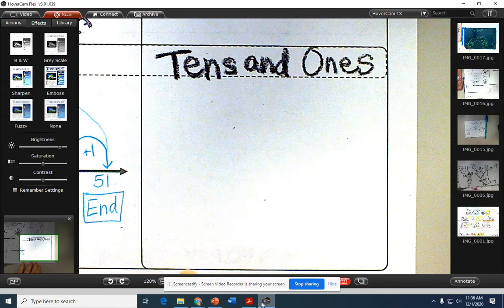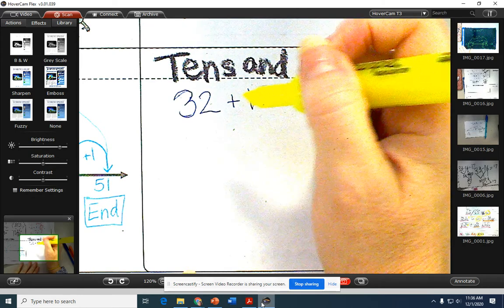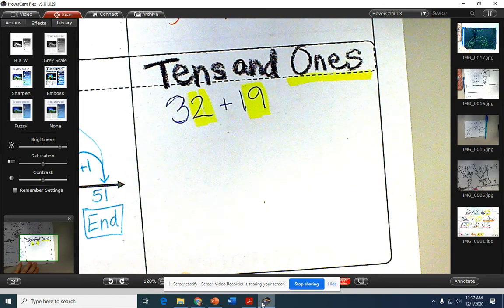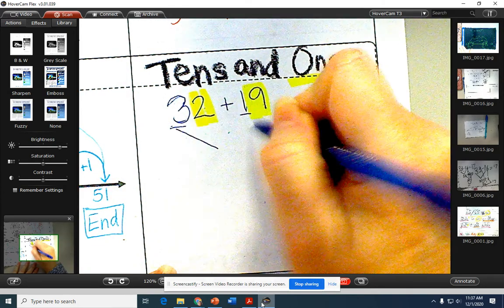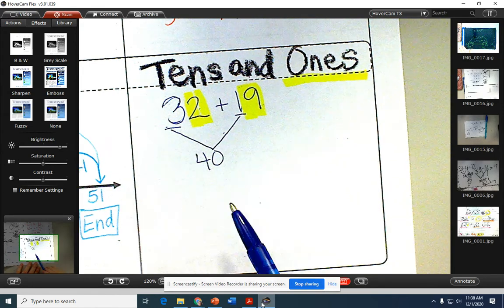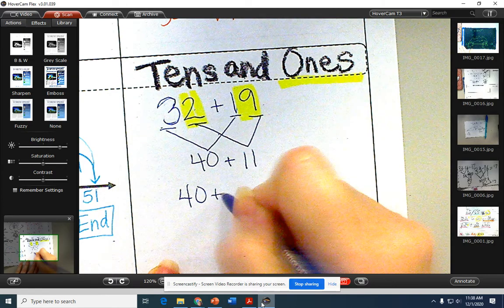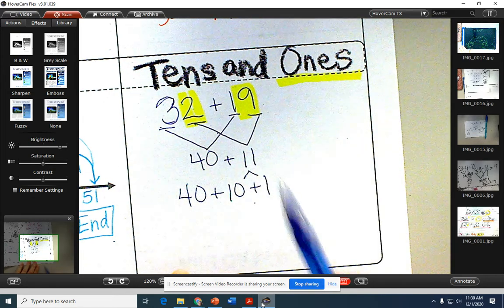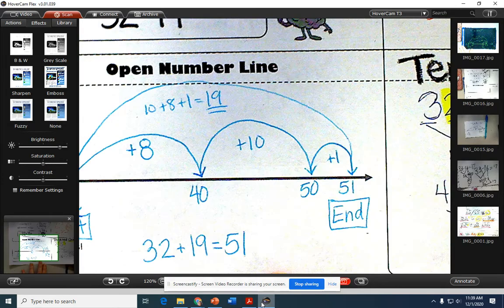Addition (2-dig) using Tens & Ones method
This explains how to use the Tens and Ones Addition strategy to show your thinking, and ultimately solve 2-digit addition in your head.